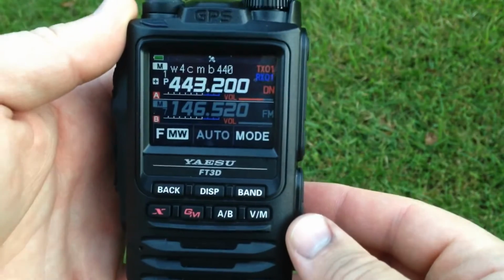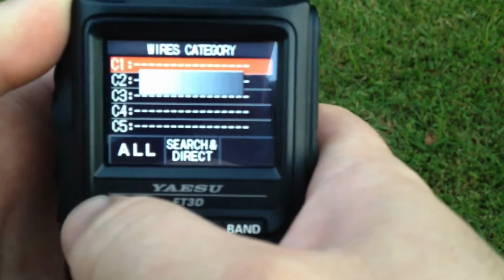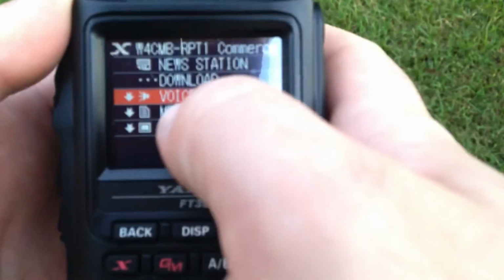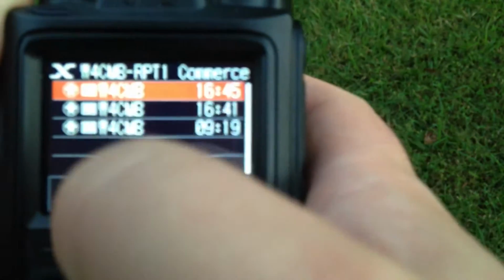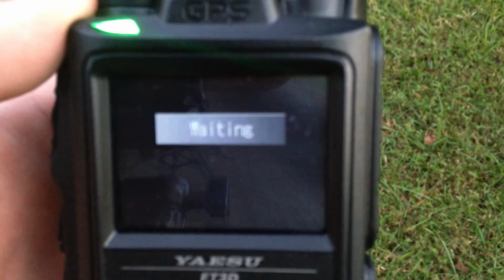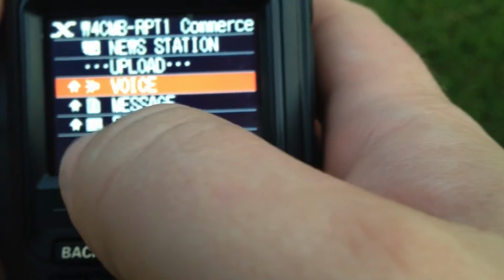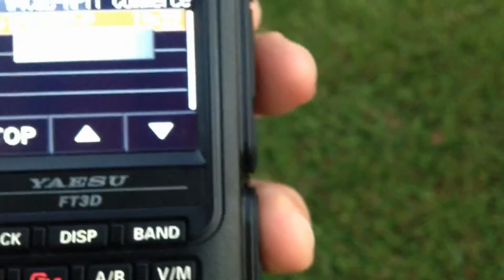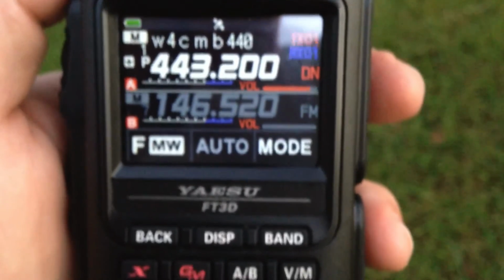Fusion Repeater News Audio & Picture Feature.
This video shows how one can access a fully setup fusion repeater and change rooms, send photos, read stored messages and record audio calls to the repeater.

I believe some of these features on work with newer radios like the FT2/3dr and FTM400 & 300.